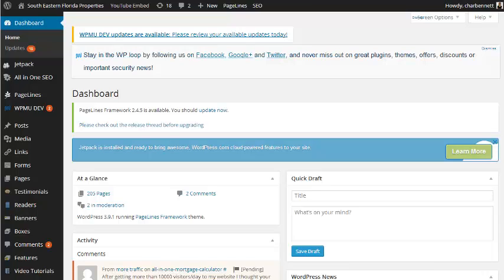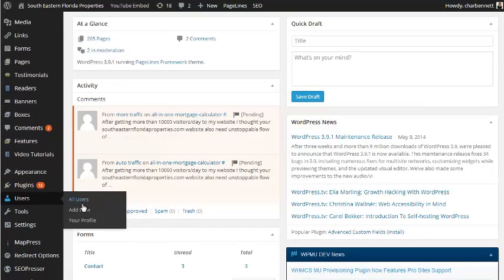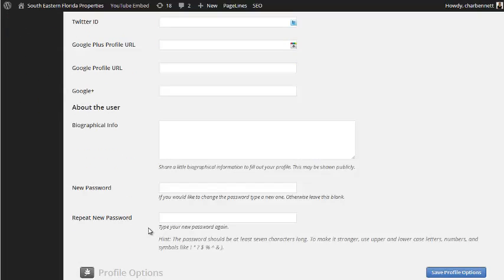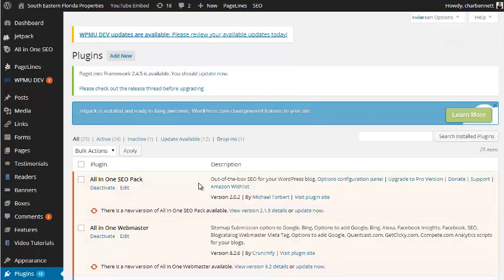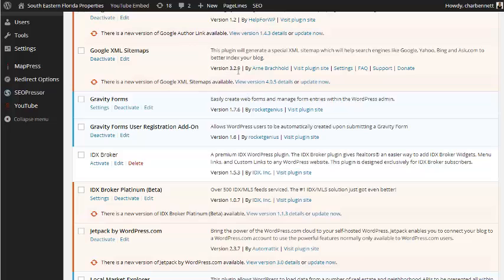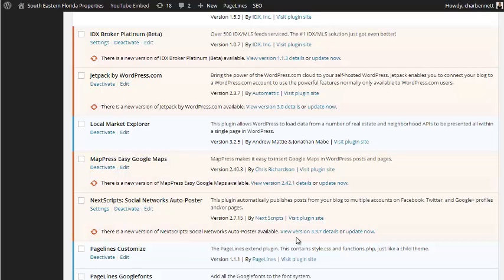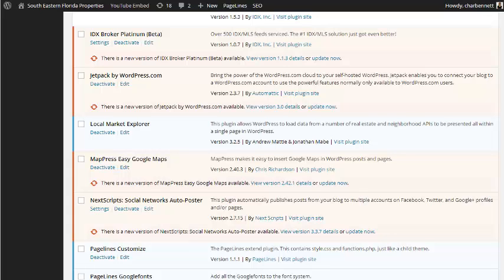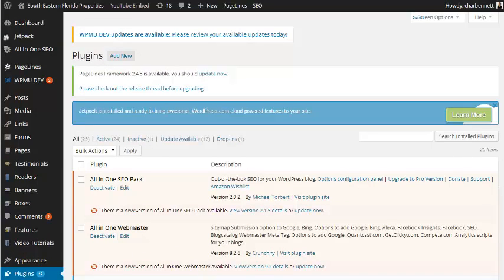Gary Needs Auto Admin